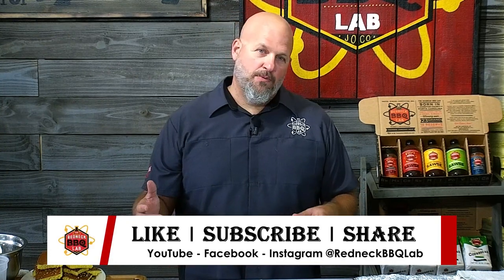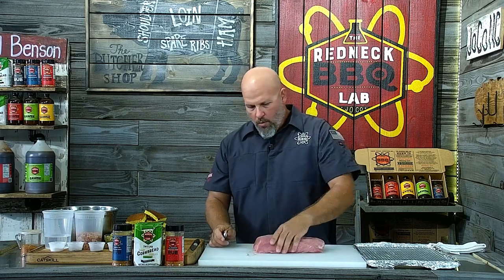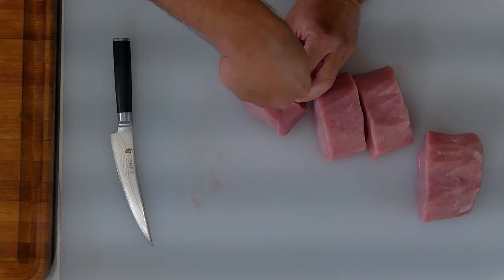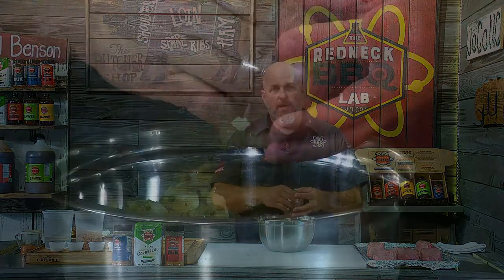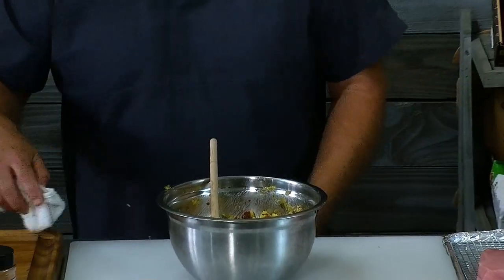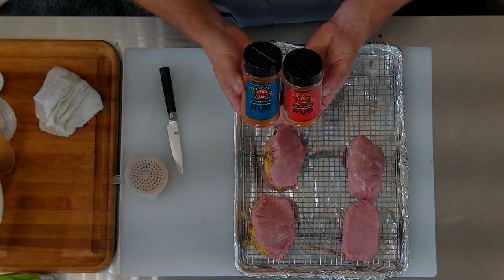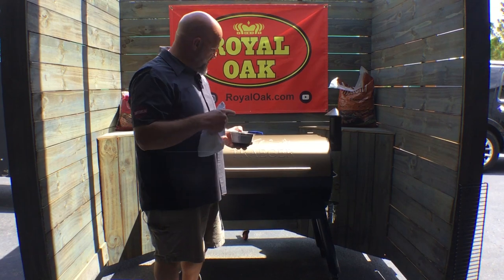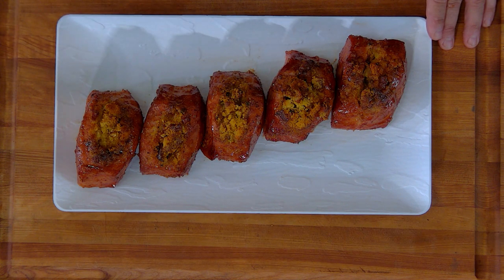How To Make Cajun Cornbread Stuffed Pork Chops!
Welcome to Season 2 (Episode 17) of our 'How To' Series!
Today we are gonna show you, How To Make Cajun Cornbread Stuffed Pork Chops!

The Redneck BBQ Lab Sawse & Rubs can be purchased at the Redneck BBQ Lab and from a list of select retailers, which can be found here: